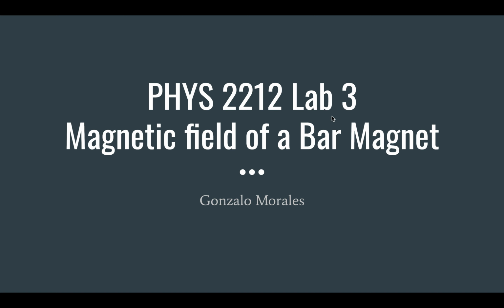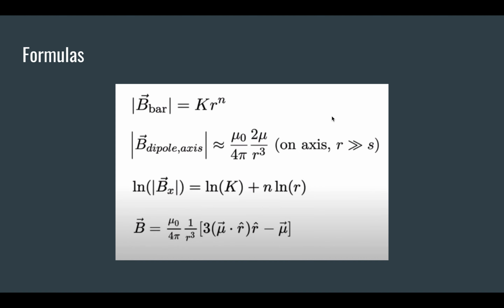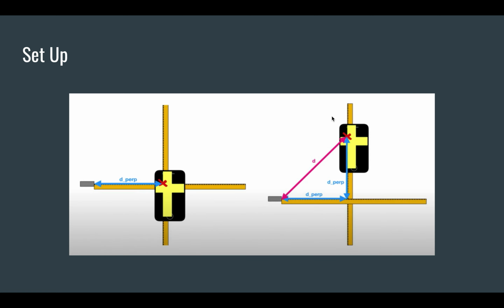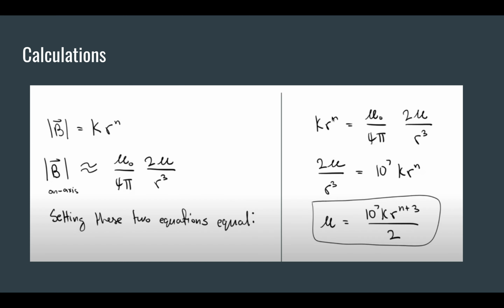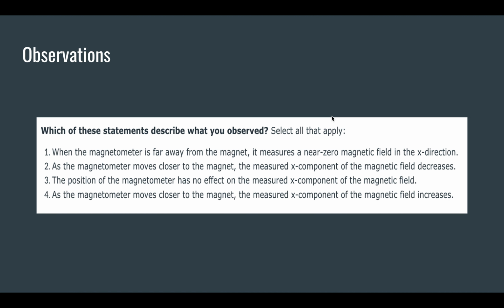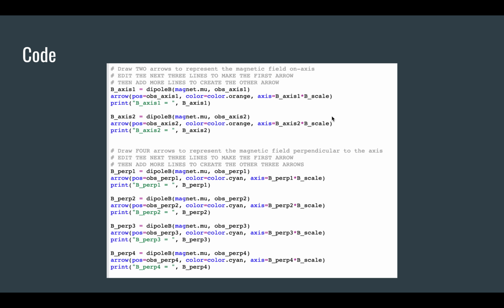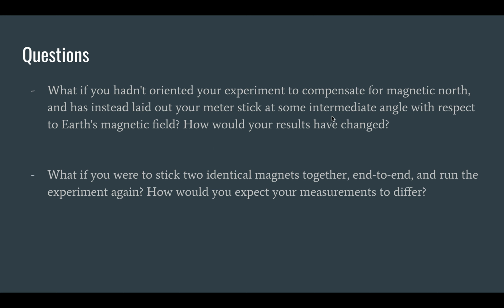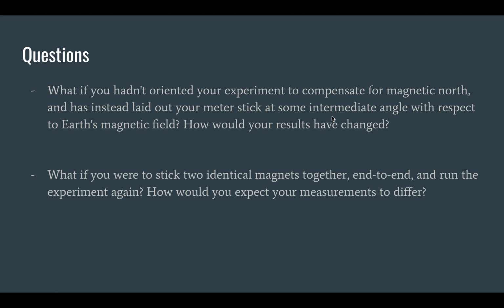Lab 03 - Phys 2212